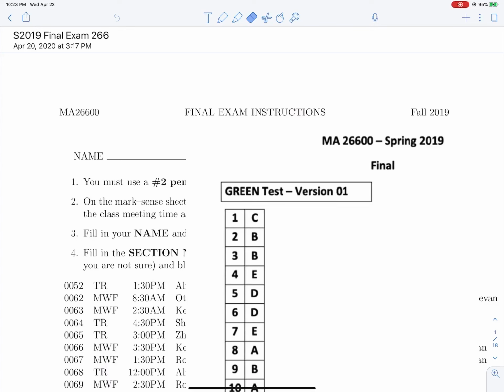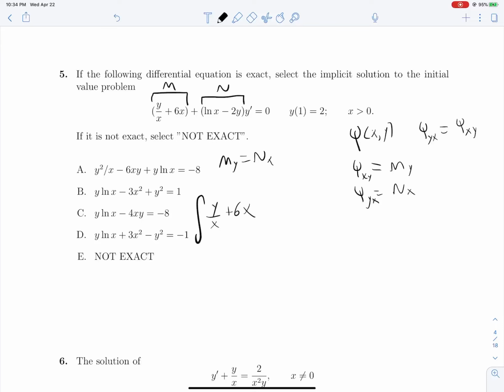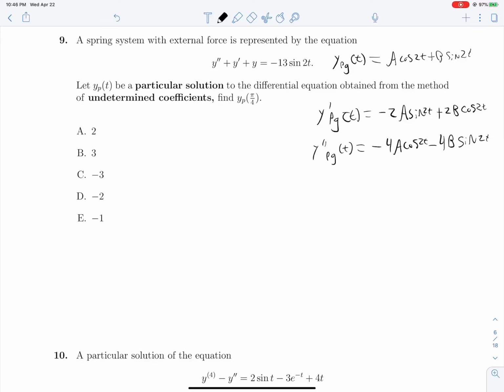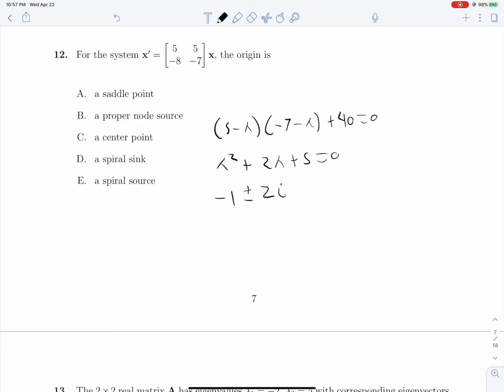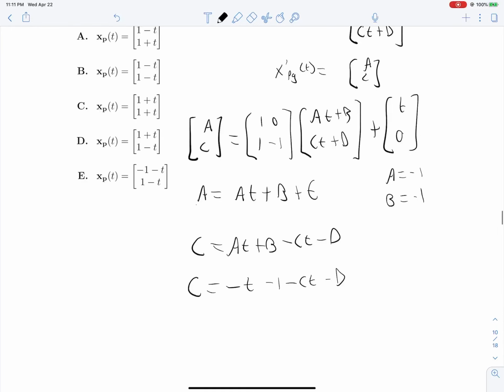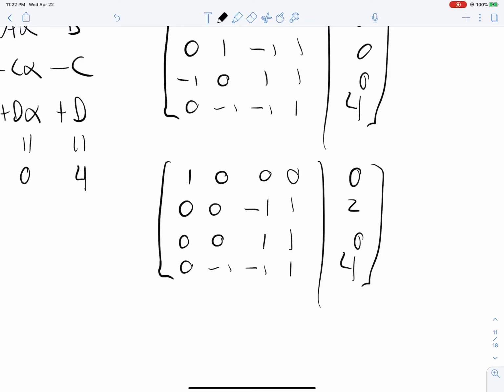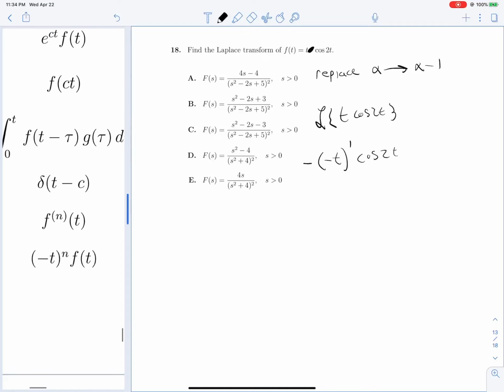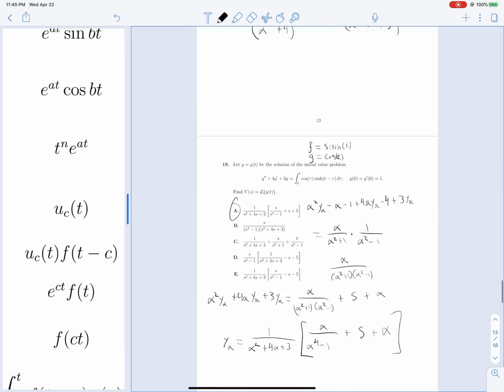F2019 Full Final Exam MA 266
Explanations for all of the questions from the fall 2019 final exam for MA 266